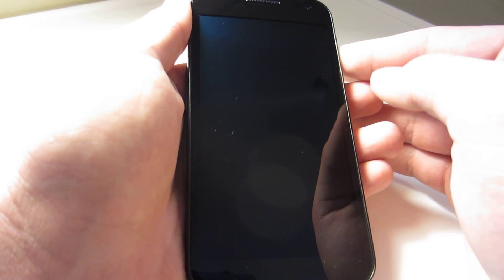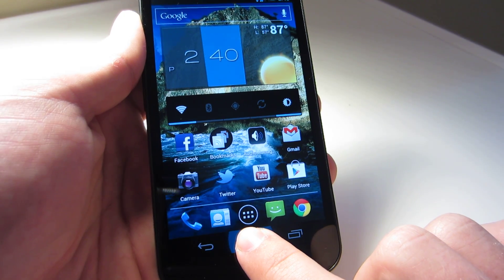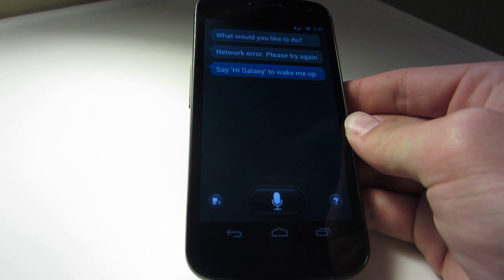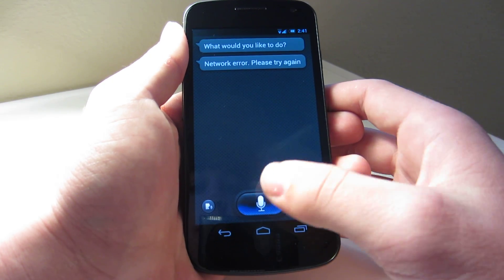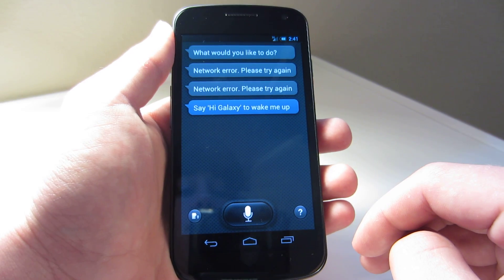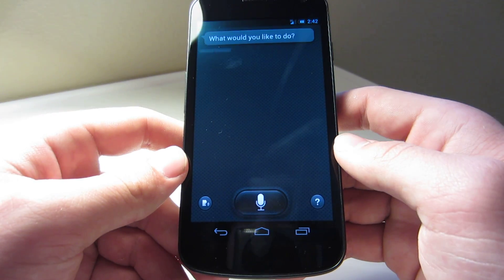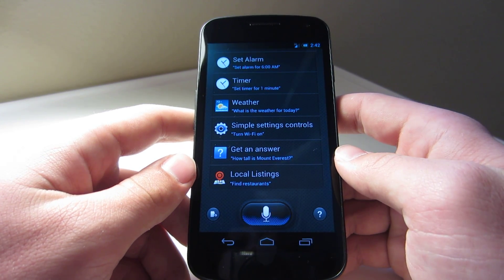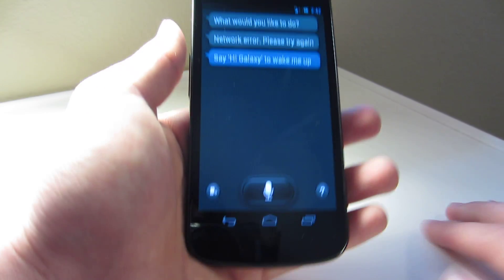S Voice Ported to ICS 4.0!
Only works for Android 4.0 Devices! Keep in mind that it was ported from a Rooted Galaxy S III and that it will not work as well as it should. Kept getting network errors for some reason, but it was working fine last night with minimal force closes. Voice recognition is not good and needs a lot of work. Here is the link to where you can download it!